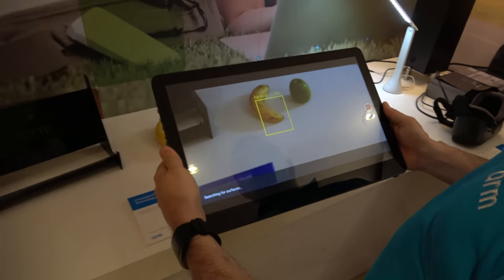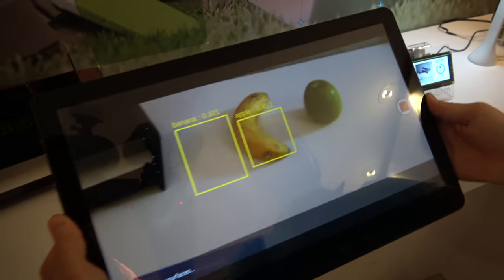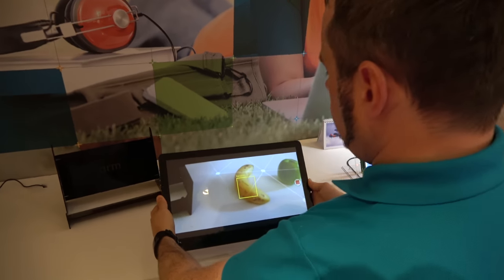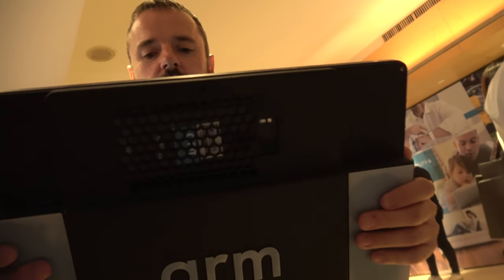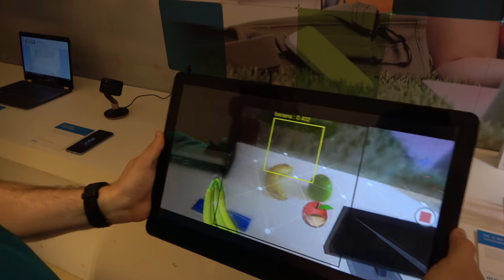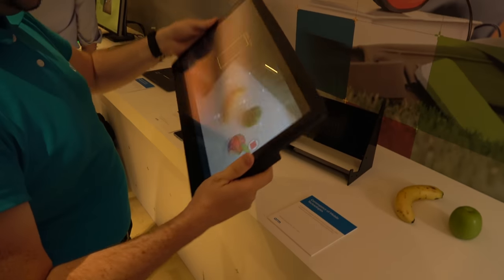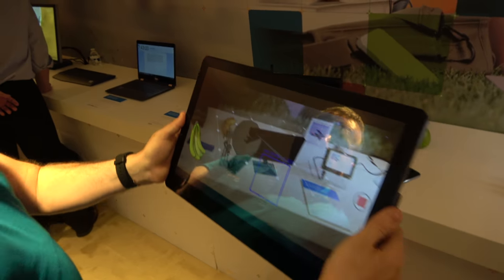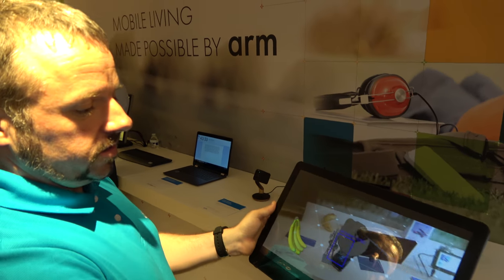Arm shows Machine Learning, ARCore gaming on Unity Engine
Arm shows machine learning using a combination of Arm NN to do the recognition and Google ARCore to do the augmented reality. Arm also shows the latest Artificial Intelligence integrated with the Unity game Engine using ARCore to add 6 degrees of freedom to allow gamers a more immersive experience when gaming using just an Arm powered phone with a VR headset adapter.